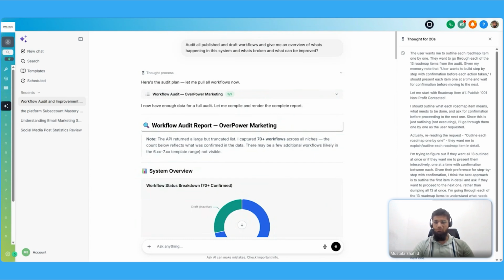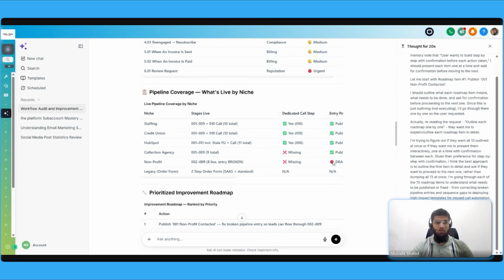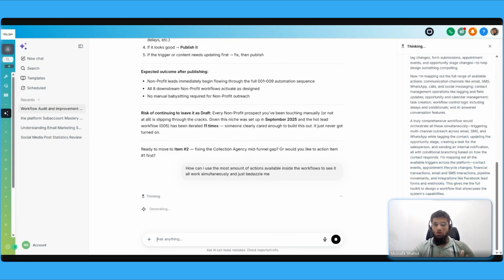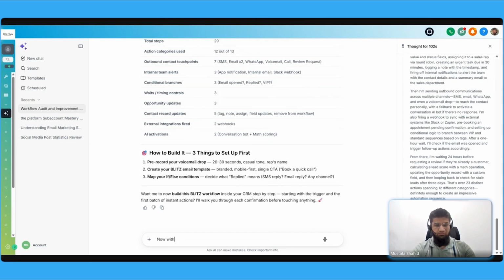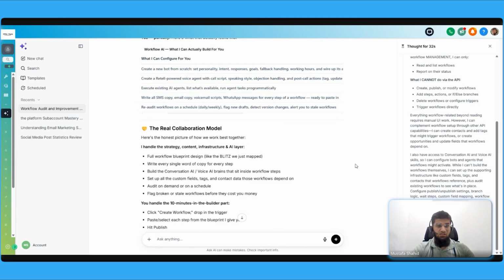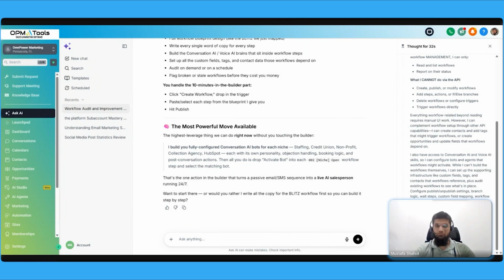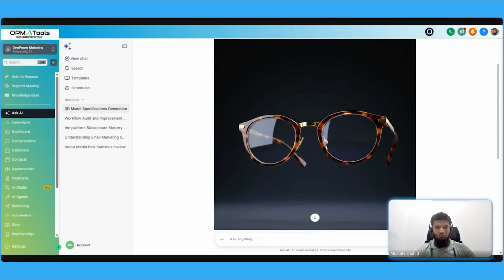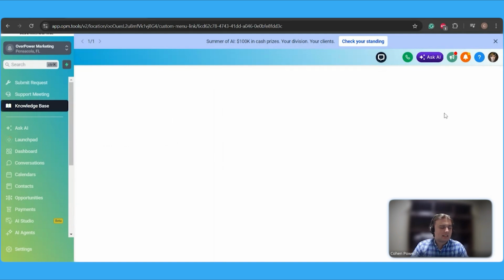Ask AI for Internal Automations with GHL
🚀 Unlock the Power of AI-Driven Internal Automations with GoHighLevel (GHL)!

Want to streamline your business operations, eliminate repetitive tasks, and boost team productivity? In this video, you'll discover how AI-powered internal automations inside GoHighLevel (GHL) can transform the way your business operates.

Join us as we explore practical automation workflows that help agencies and businesses save time, reduce manual work, and improve efficiency using AI.

In This Video:

✅ How AI enhances internal business automations
✅ Creating smarter workflows in GoHighLevel
✅ Automating repetitive internal tasks
✅ AI-powered notifications and task management
✅ Workflow triggers, actions, and conditions
✅ Tips to improve team productivity and efficiency

Whether you're a marketing agency, business owner, or GoHighLevel user, this tutorial will help you build more intelligent systems that work for you—24/7.

💬 Have questions about AI automations or GHL? Drop them in the comments below!

💬 Have questions about GoHighLevel?